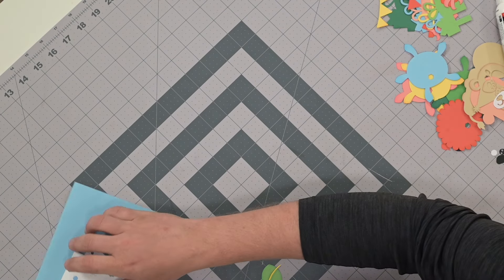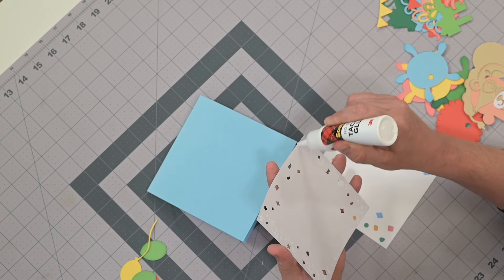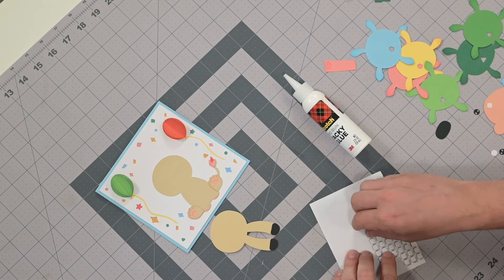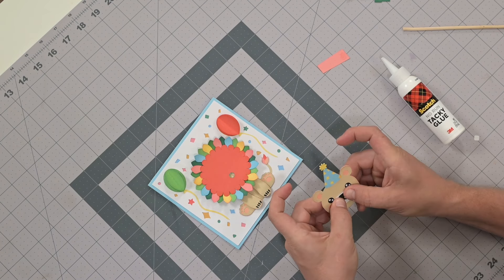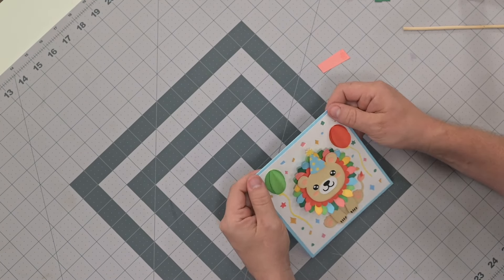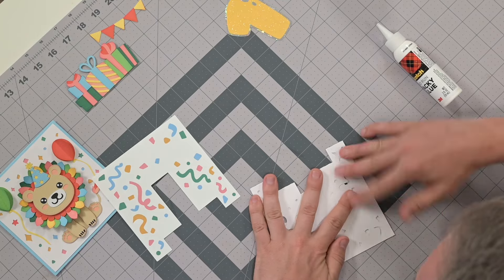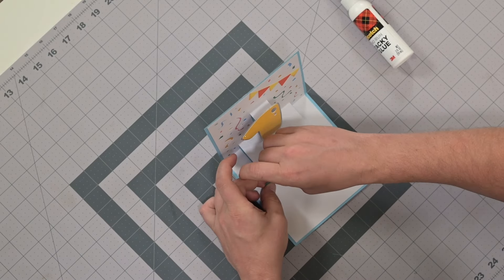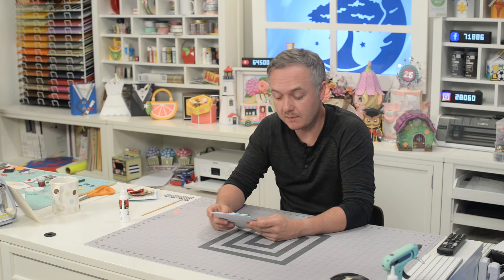SVG File - Little Lion Pop Up Card - Assembly Tutorial (Cricut, Silhouette, ScanNCut)